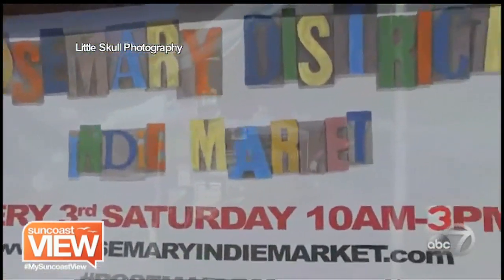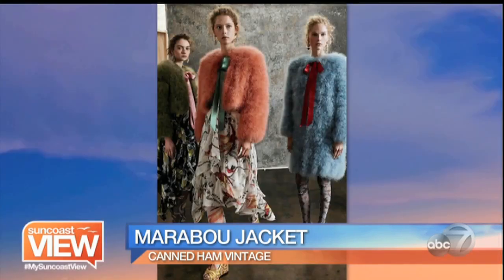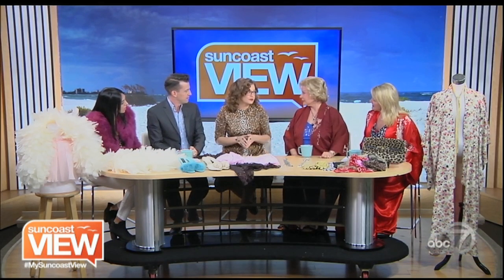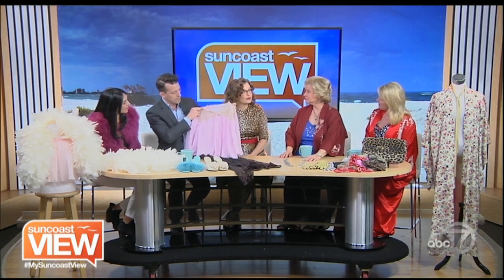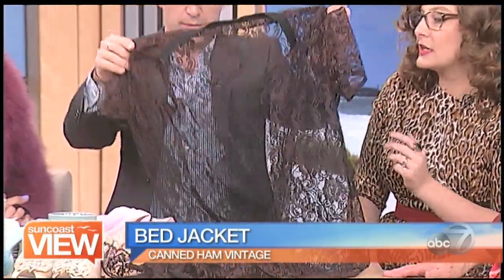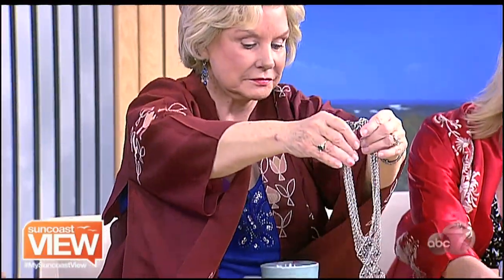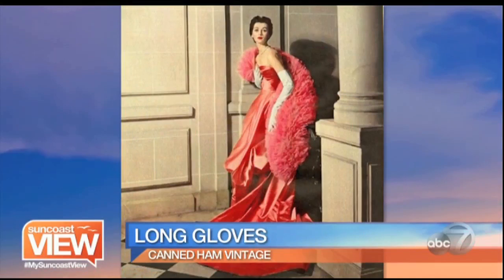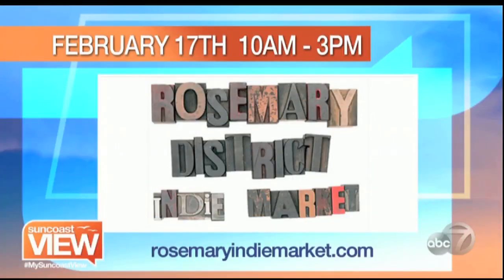Rosemary Indie Market